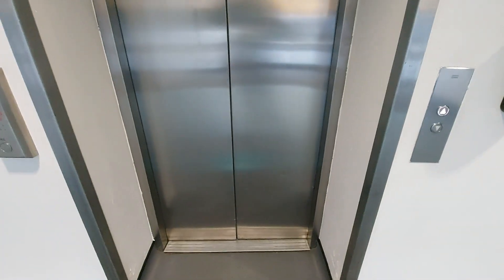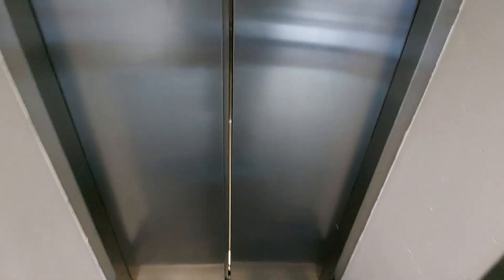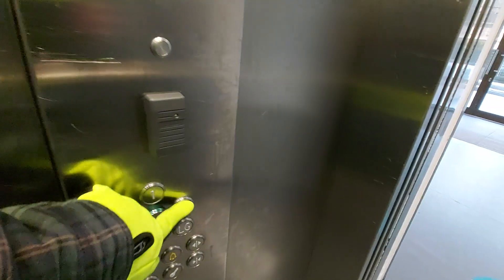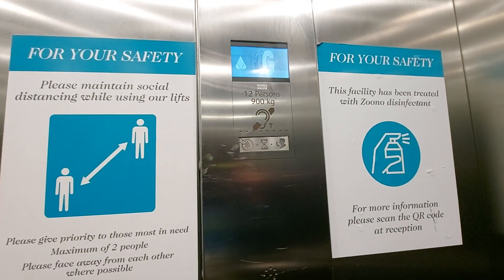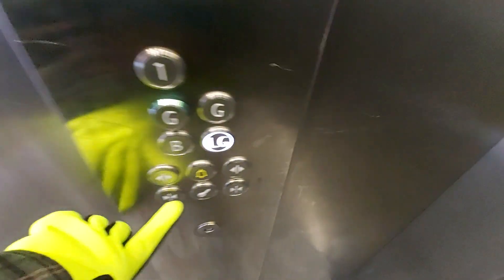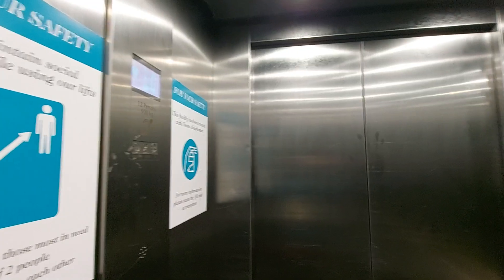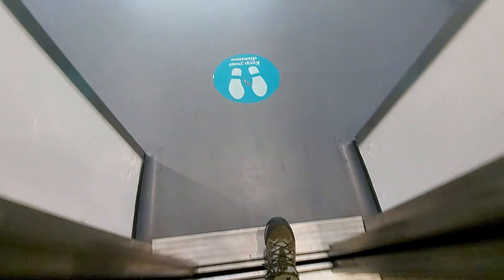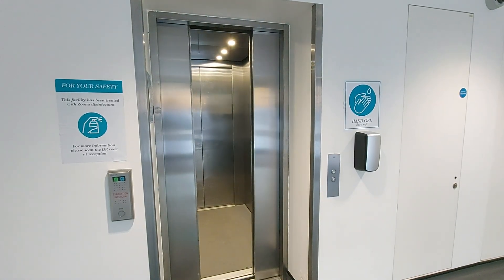2015 Kone Monospace Lift @ Broadgate in Liverpool Street